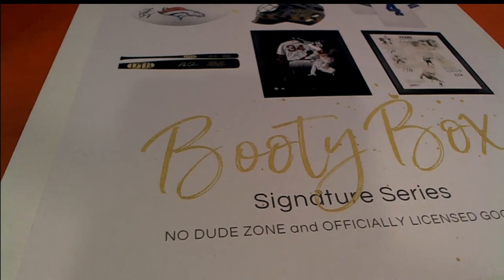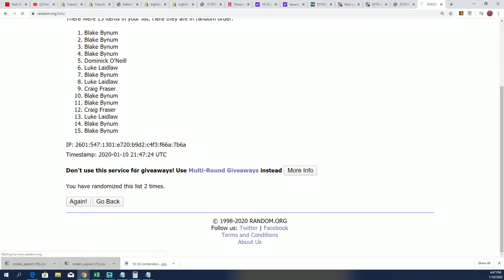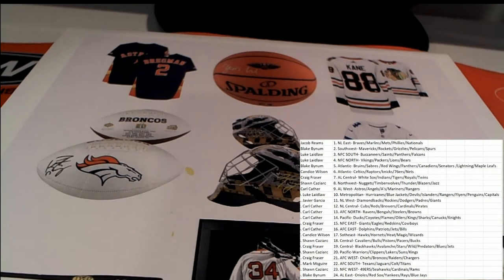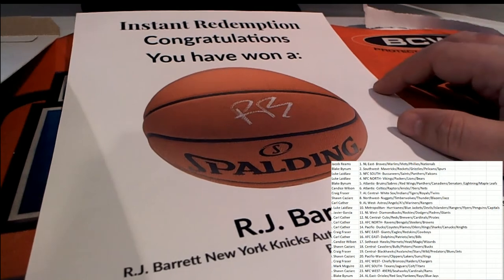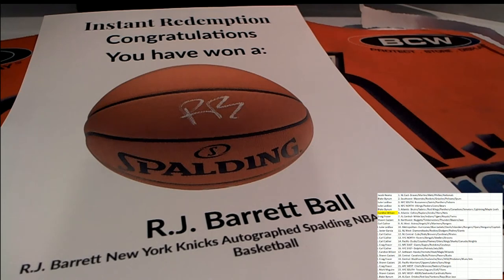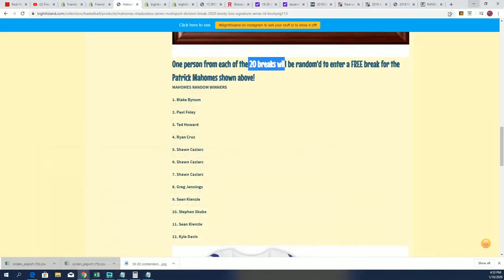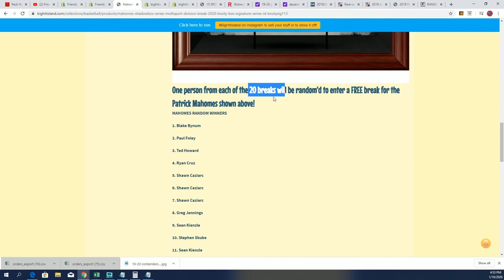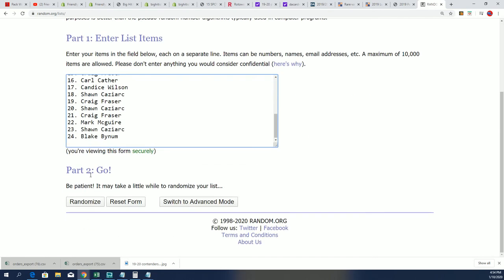Mahomes Shadowbox Series FILLER & BREAK 2020 Booty Box Signature Series ID BOOTYSIG113